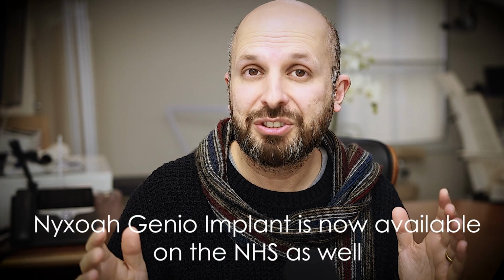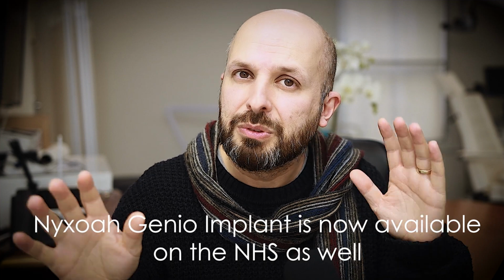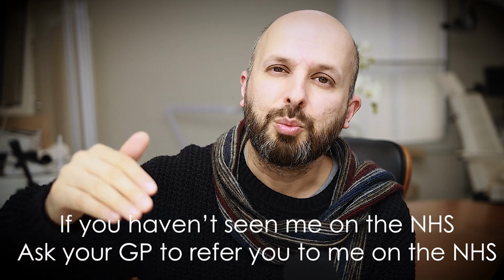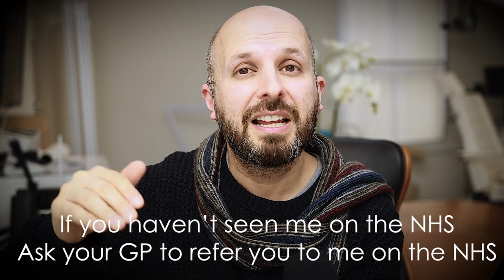Inspire / Genio Implants for Sleep Apnoea - Where I operate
Hypoglossal Nerve Implants - Inspire / Genio on the NHS at Royal National ENT and Queens Hospital Romford. Also Weymouth Street Private hospital as the new centre for Private Implants in the country.

I appreciate that during this video I keep saying 'free on the NHS' which upsets some people because it is paid via taxation.  Please understand that I mean that the NHS is free at the point of care.  You do not have to pay anything extra for these treatments.

I also do not get any benefits (financial or otherwise) from performing this operation on the NHS.

NEWSLETTER
If you would like more information, news and have access to various devices I give away for free, please sign up to my Newsletter.

Camera kit
Canon EOS M6 Mark II
Canon 50mm F1.8 (nifty fifty) - The lens I use most of the time
Canon Mount Adapter EF-EOS M
Amazon Basics Tripod
Google Pixel 6 Pro

Audio kit
Yeti Blue Microphone

Lighting kit
Neewer 2 Pack Dimmable Bi-color 480 LED Video Light and Stand Lighting Kit

Laptop
ASUS ZenBook Pro Duo UX581